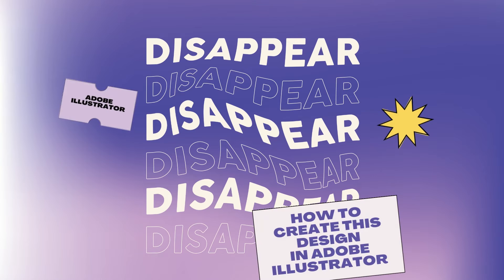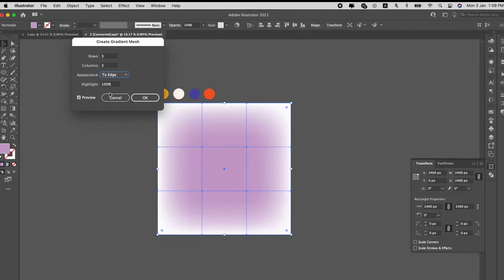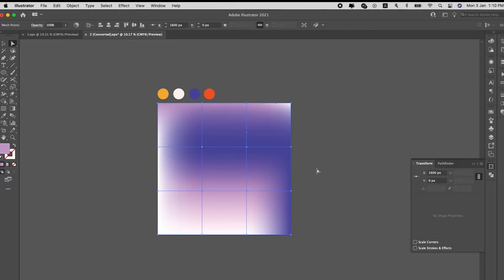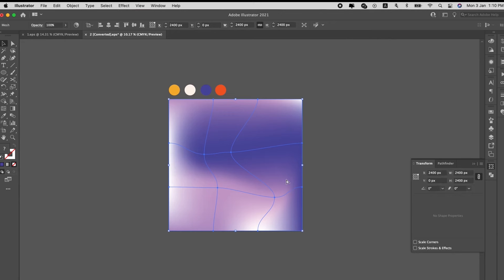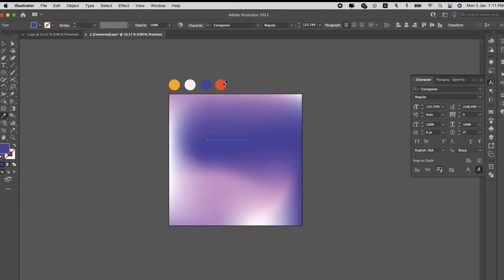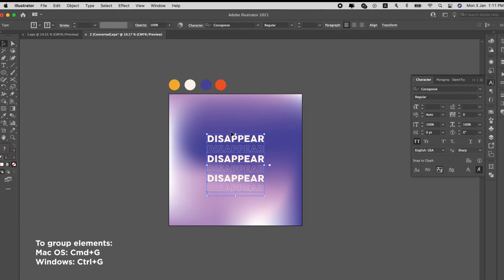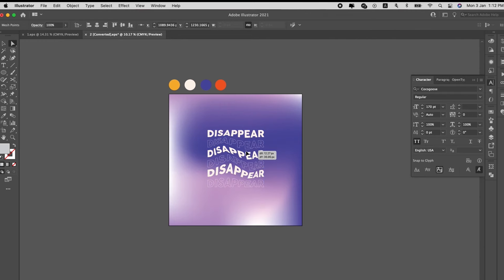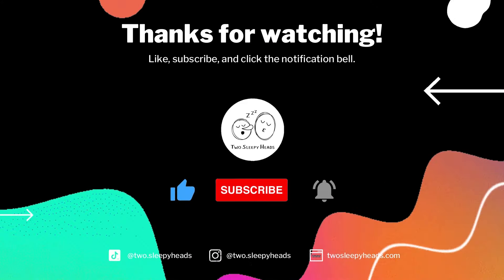Tutorial #2: How to use Gradient Mesh tool in Adobe Illustrator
In this video, you will learn how to create gradient mesh and how to use this method to mesh up your text. Apply these techniques to your design to add a little boost to your typography style.

(All funds raised will go into improving our resources for this channel)